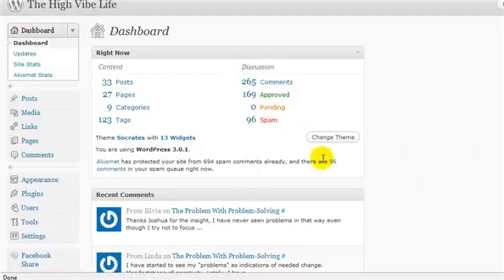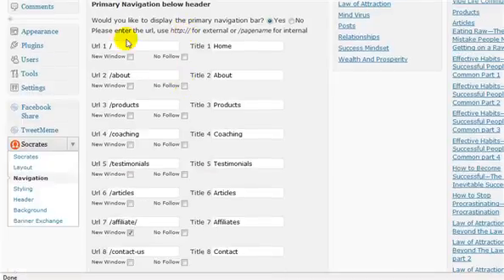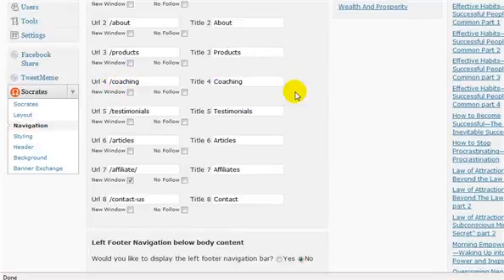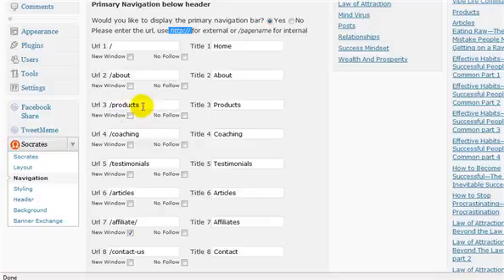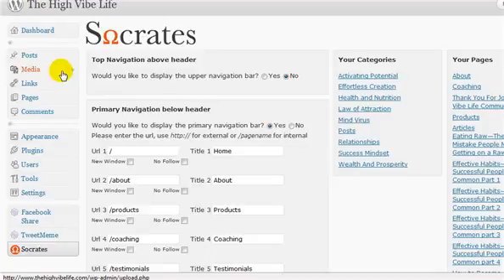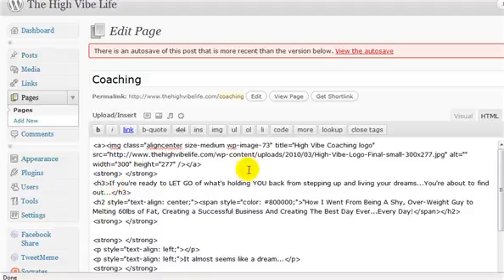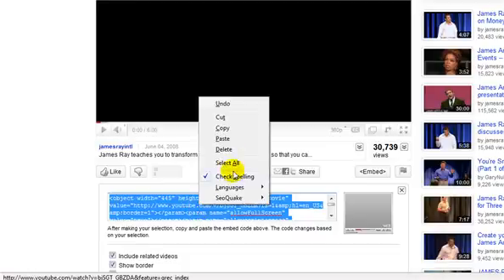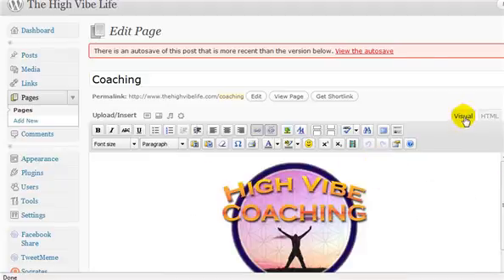FOR NICHOLE - QUICK TRAINING VIDEO :)